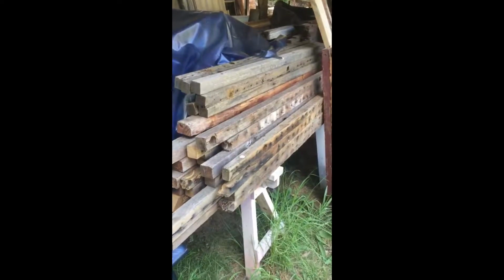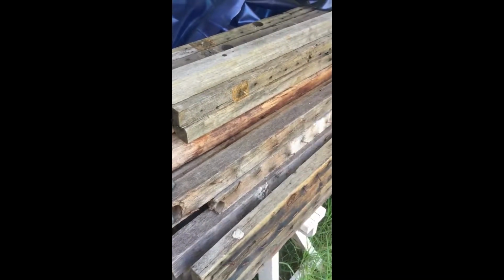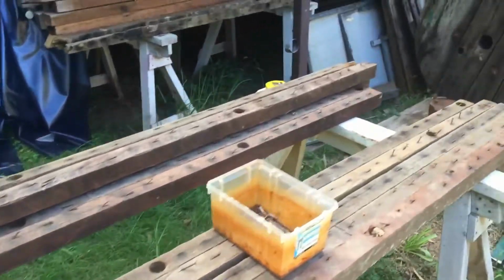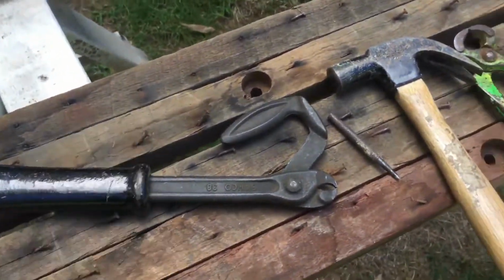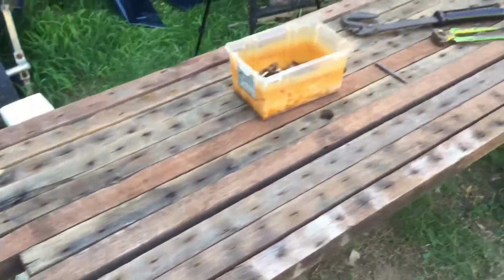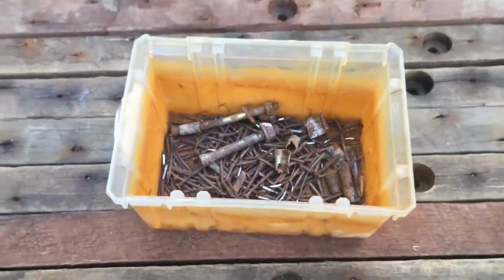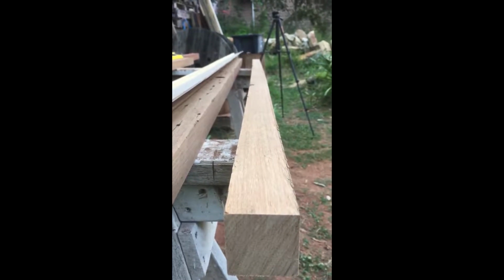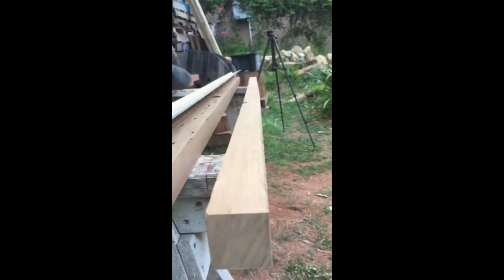Building my Side gate from reclaimed hardwood part 1 - build & vlog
The side of the house needed a gate. My wife asked if I had hardwood to make it with so I'm making it from the reclaimed hardwood I've collected. In this video I'm selecting and prepping the timber for the frame of the gate.I'm using hardwood that used to be the floor joists for our school gym, which has loads of nails in it. Because of the amount of prep work with this timber, and because I'm vlogging a bit, I'm making this a multipart series. I hope you like it.